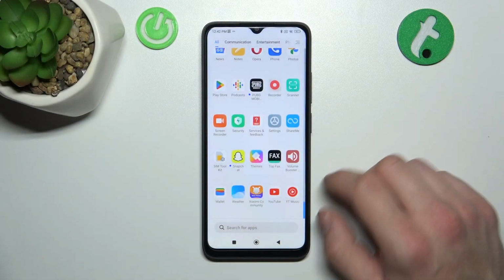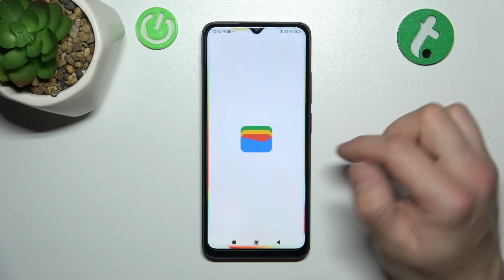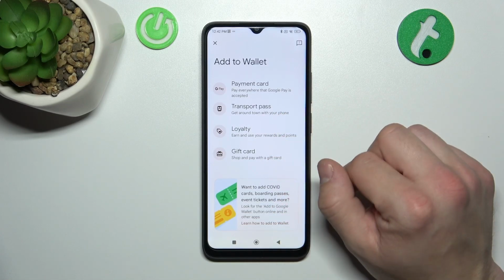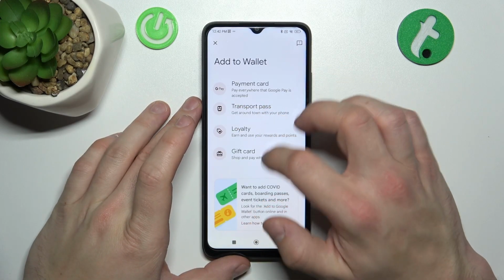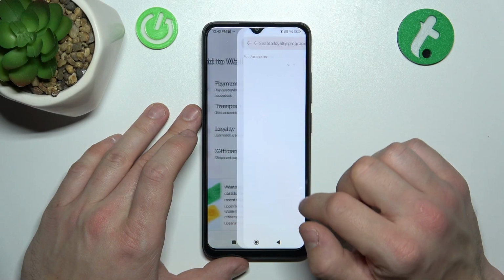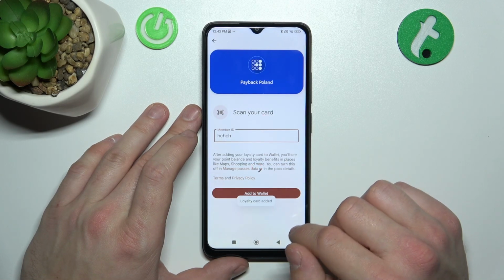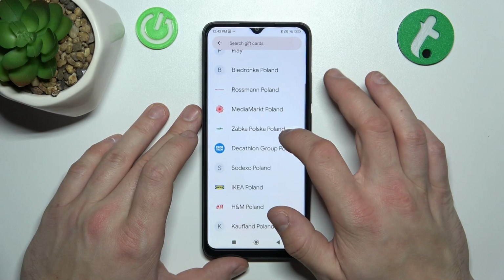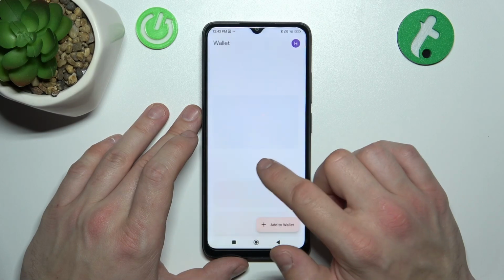How to Add Passes to Google Wallet on Xiaomi Redmi 12C?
Want to add passes to your Google Wallet on Xiaomi Redmi 12C? This easy-to-follow tutorial will show you how. From loyalty cards to event tickets, follow the step-by-step instructions to quickly add passes to your Google Wallet and keep them organized all in one place.

How to Link Cards to Google Wallet on Xiaomi Redmi 12C?